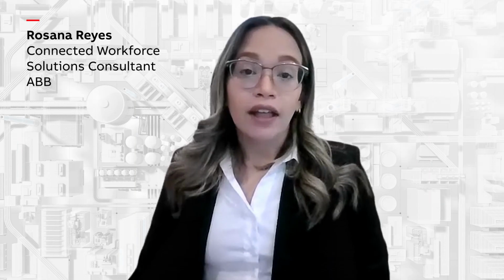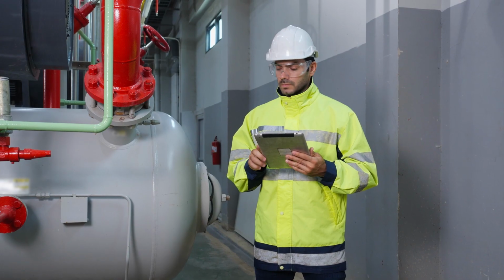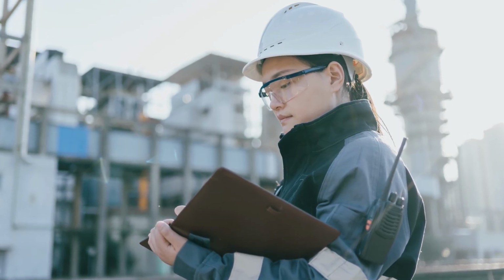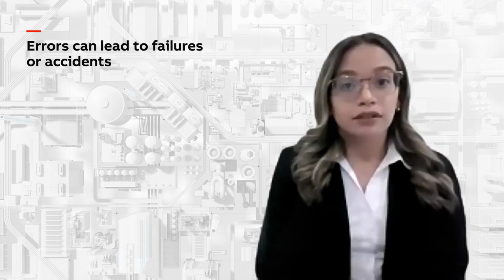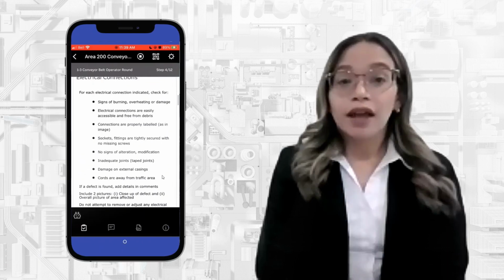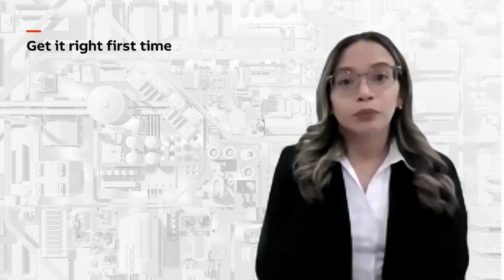Industrial worker onboarding with the “first-time-right” confidence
A practical how-to guide for connected workforce Part 5: Provide step-by-step, best practice guidance to workers on a mobile app​

The more difficult the task for inexperienced technicians, the more they need to go back-and-forth to verify the next steps on paper or PDF guides. Critical steps might get skipped, misunderstood and potentially lead to failures or accidents. ABB helps new users confidently follow work instructions through an app enriched with images and videos, showing only the steps applicable to the role. Or request remote assistance based on augmented reality (AR) or Mixed Reality (MR) if required. Let us help you accelerate worker onboarding or upskilling